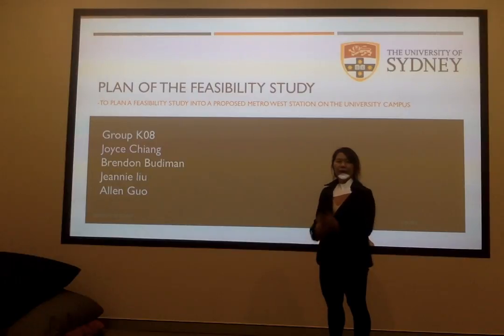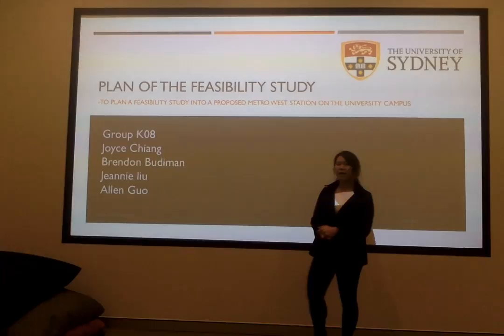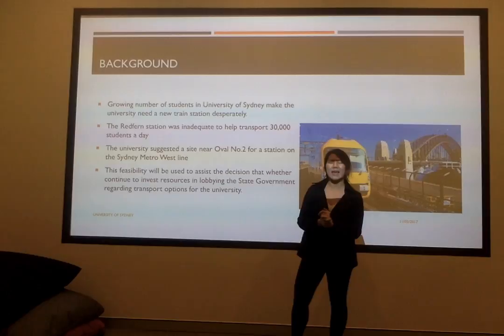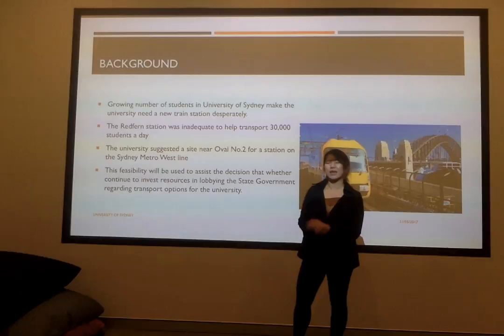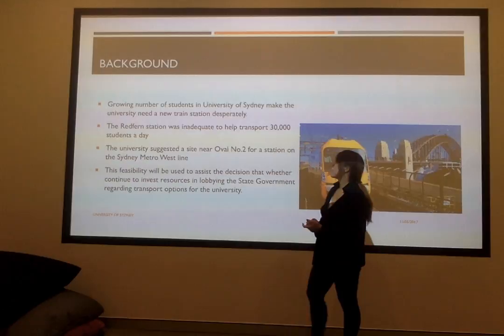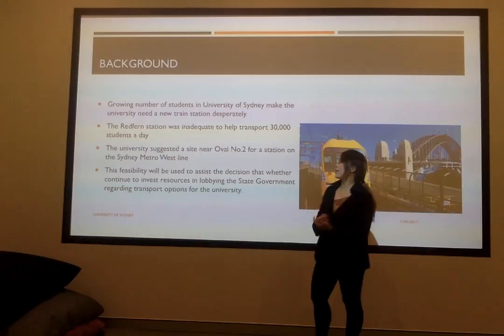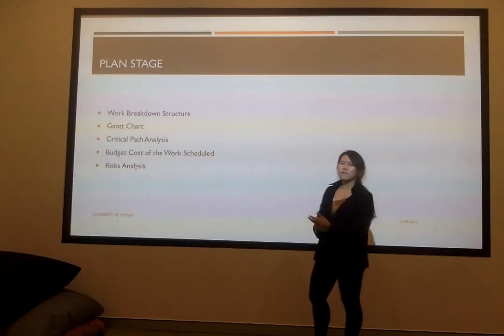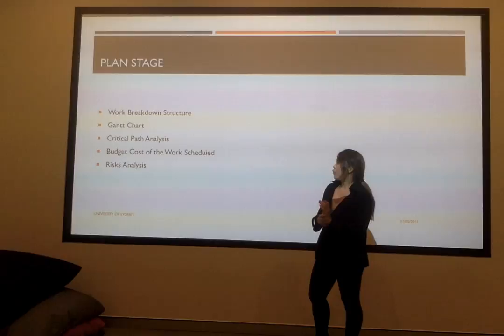Movie on 11 05 2017 at 12 05